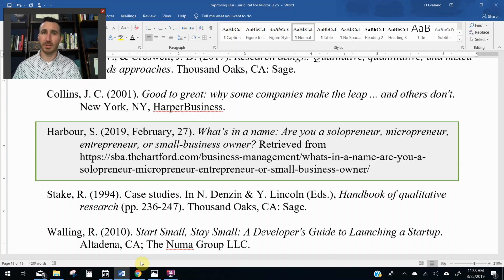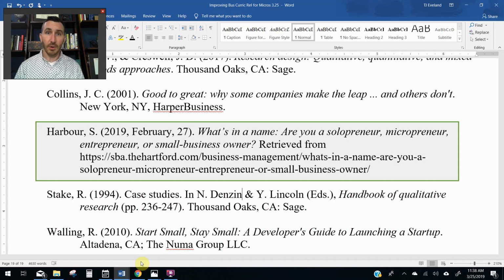APA Website Reference in Under a Minute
Need to reference a website by APA 6th edition? Here's a video that will take less than a minute to walk you through an example.